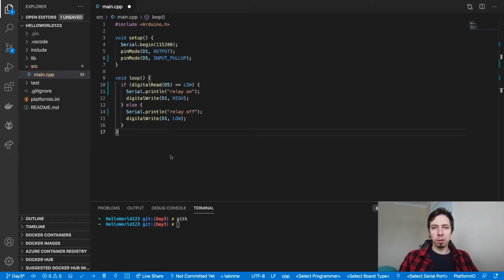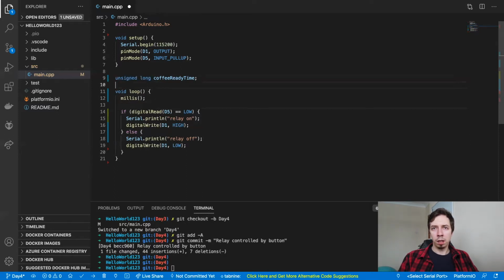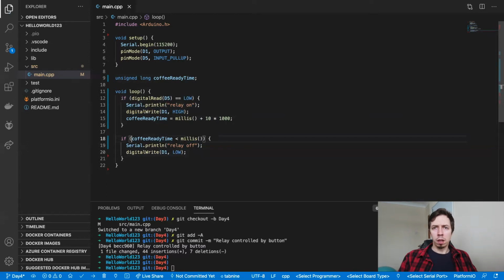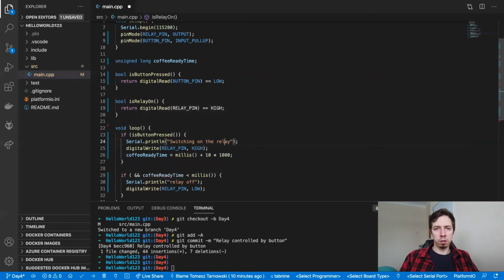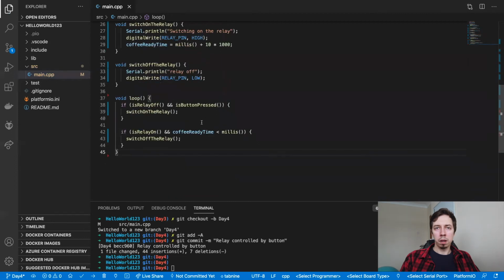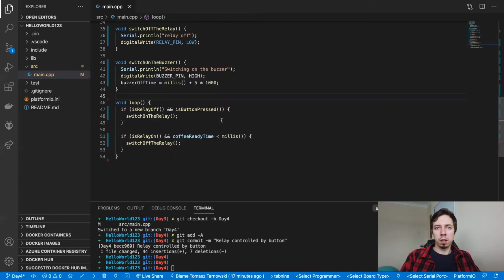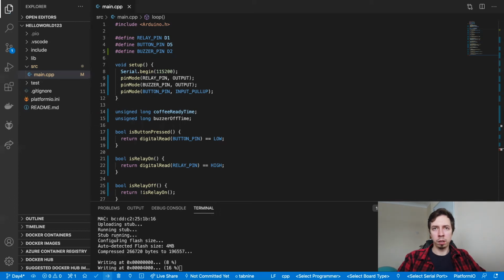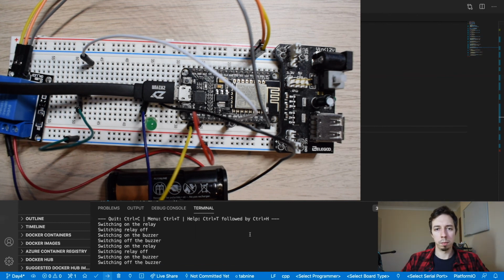Control Coffee Maker with Relay and ESP8266 Part 2/3 - Day 6 of 100DaysOfCode in IoT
I've continued to work on a prototype of time based high voltage power supply controller using ESP8266 and relay module. I mainly focused on switching off the relay after certain amount of time...

Couldn't find coffee maker model, sorry.

Low Voltage:

Option 1 (simplest):
- ESP8266 microcontroller (~5$ a piece):

Optional:
- Battery box:

Alternative to standard Power Supply Module and AC to DC adapter:
- USB Power Supply:

Software used in the video:
1. Visual Studio Code IDE:

00:00 Introduction
00:34 Programming the relay waiting time with "millis" function
08:20 Mini refactoring to make code cleaner
14:48 Adding the behaviour of the buzzer to the code
20:17 Deployment
21:06 Moving the button on the board to make space for the micro USB cable
22:32 Test
23:00 Issue with the buzzer
23:23 Fixing the issue
24:21 Test of the prototype with Serial Monitor
26:09 End of part 2